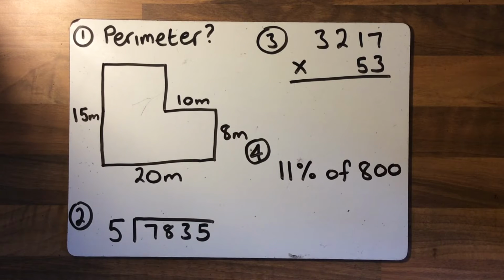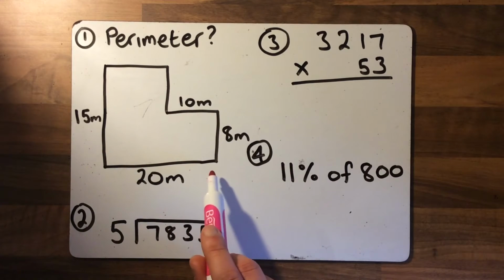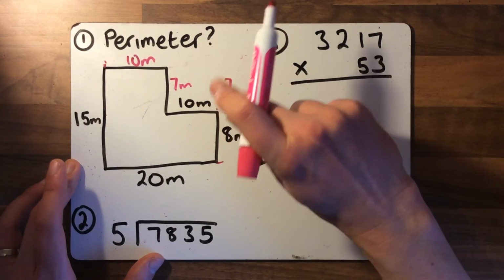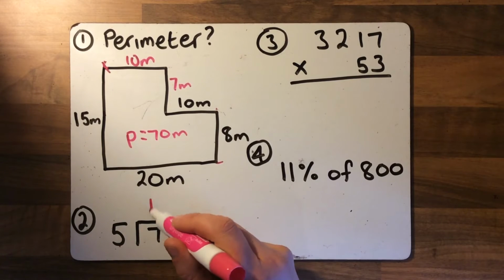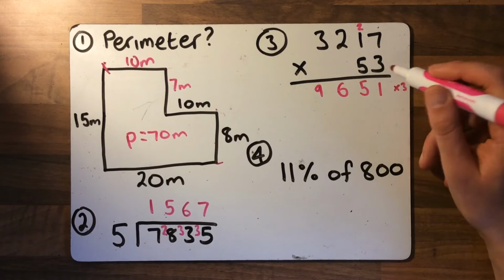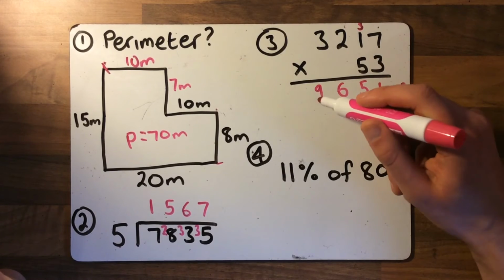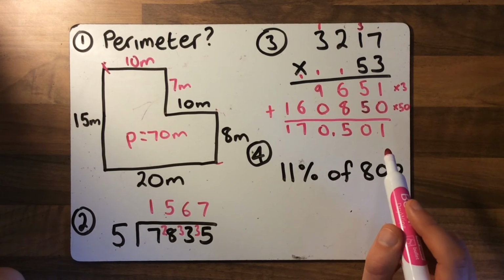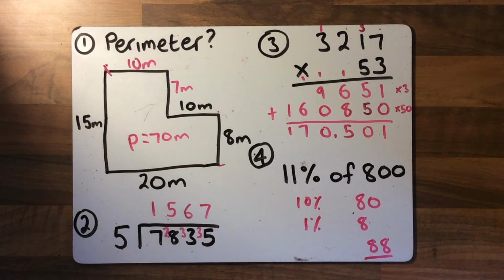26.1.21 Maths starter